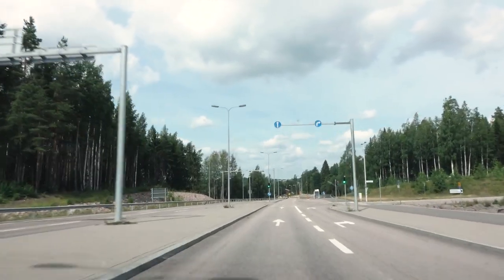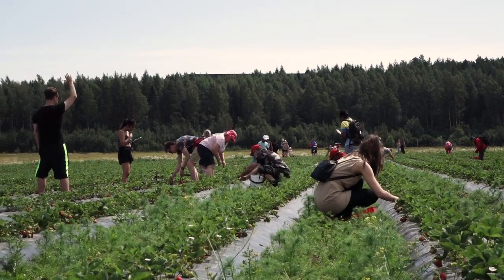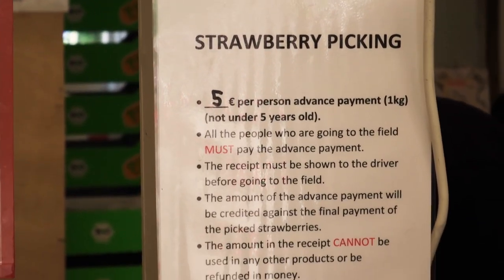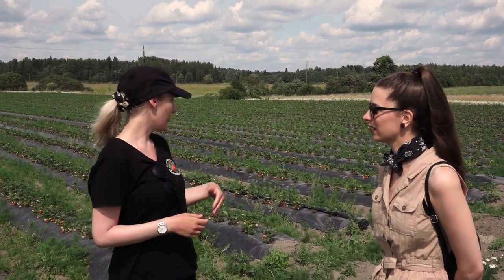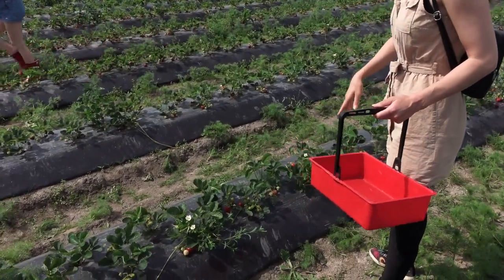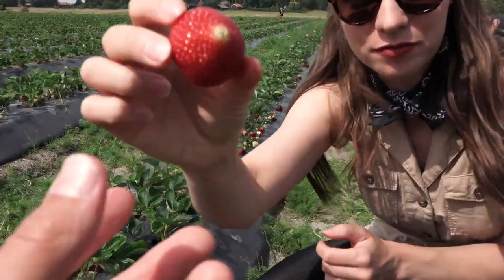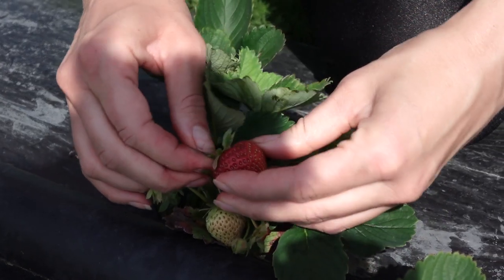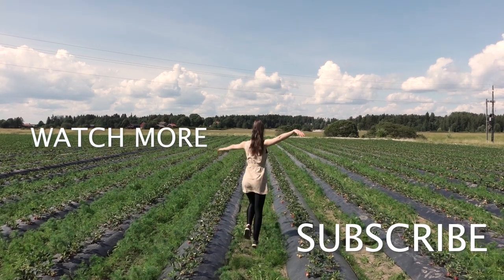🍓 The Best STRAWBERRIES In The World | Finland 🍓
Why are Finnish strawberries the best in the world? I'm taking you to the biggest Finnish strawberry farm to learn more about the Finnish strawberry phenomenon. 🍓

🎥 camera: Jani-Matias Hoikka

My fav buys

➫ Ring Light
➫ Rode Pro Microphone
➫ Best Hard drive - LaCie 5TB

Beauty:
➫ Max Factor 2000 Calorie Mascara
➫ Ceramic hair straightener

Home:
➫ Iitala glasses
➫ Marimekko plates

Travels:
➫ Fjalraven backpack
➫ JBL wireless headphones